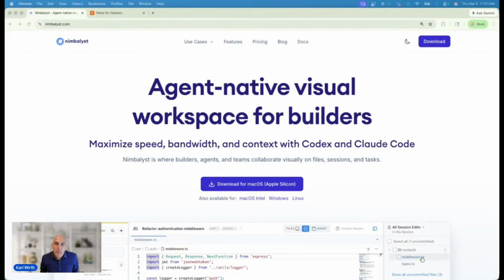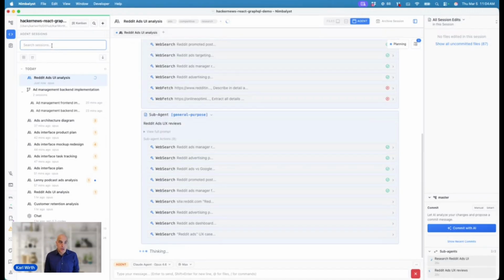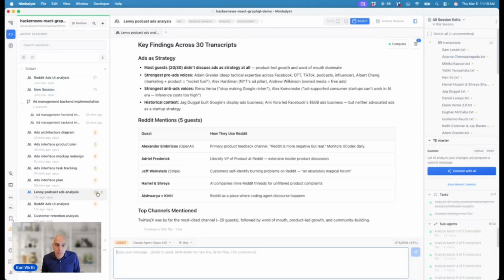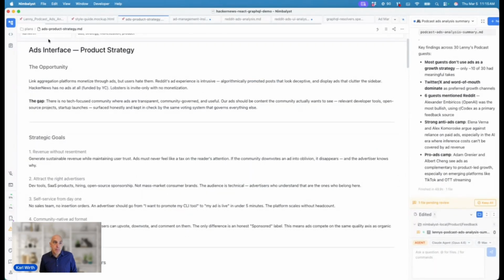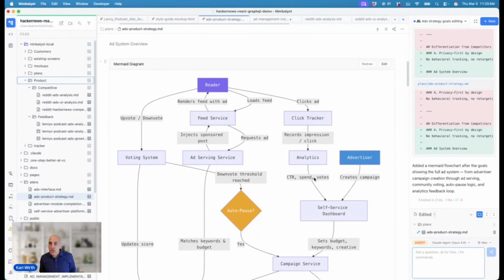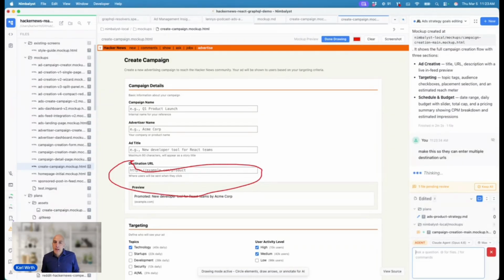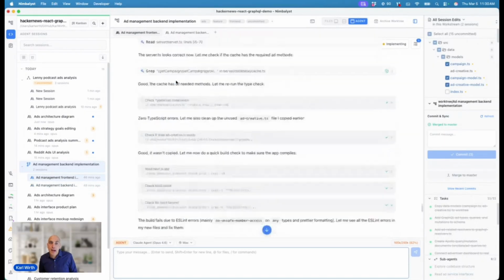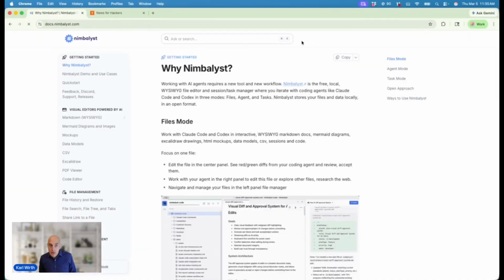I Used Nimbalyst for 13 Minutes (Full Workflow)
A full sped-up workflow inside Nimbalyst: planning the feature, generating a mockup, writing the code, and reviewing the diff. End-to-end in 13 minutes.

Try Nimbalyst — the open-source visual workspace for Codex and Claude Code